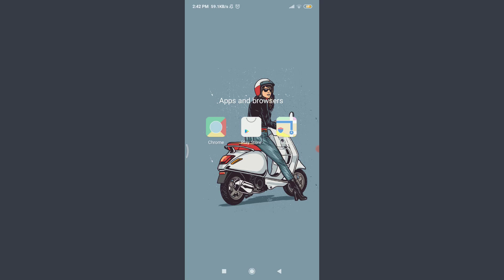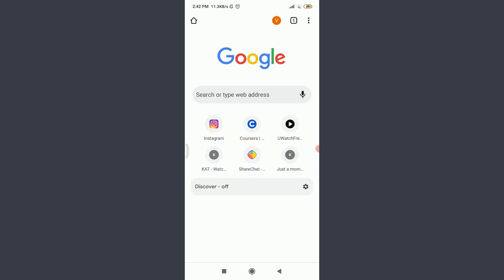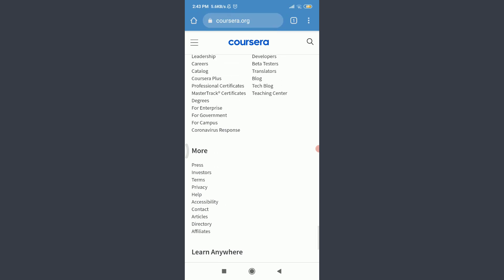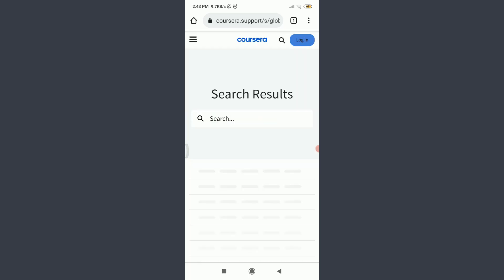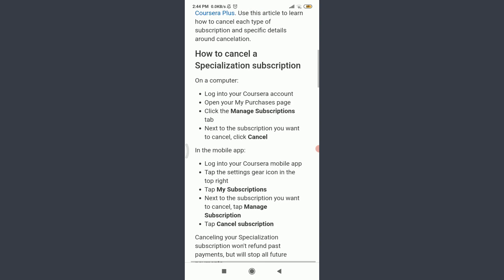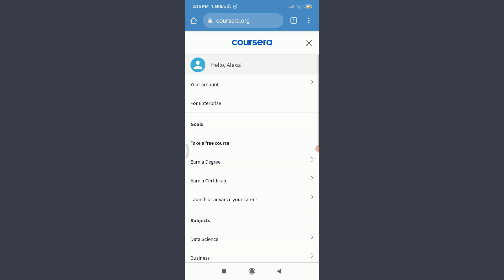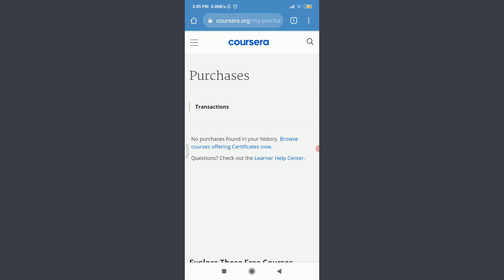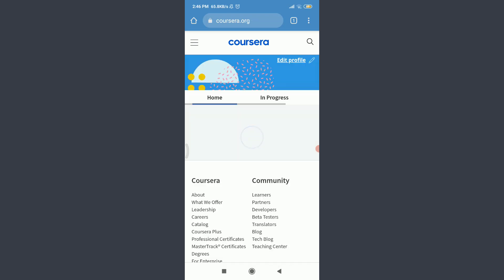How to Cancel Subscription in Coursera - COURSERA App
In this video I will guide you in step by step process on how to cancel your Coursera subscription.

Can I cancel my enrollment in Coursera?

What happens if I don't finish a Coursera course?

Does Coursera charge monthly?

How do I delete a payment method on Coursera?